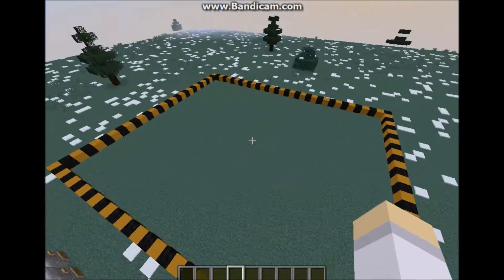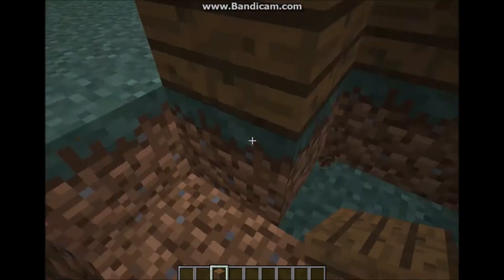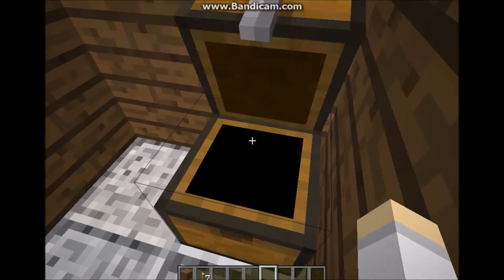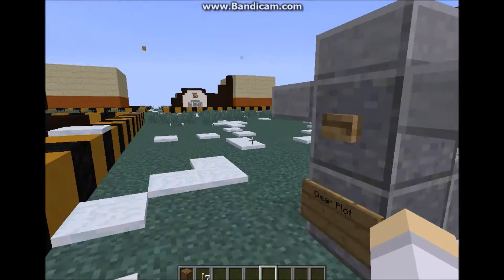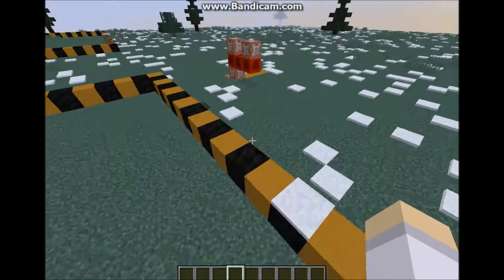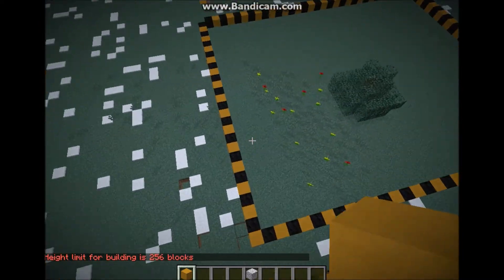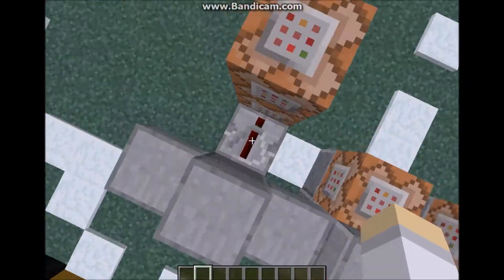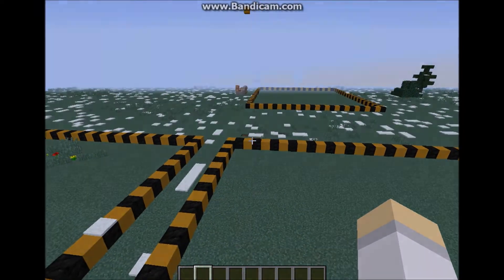Plots With Command Blocks!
Hello! Here I have creative style plots with command blocks! No more plugins!